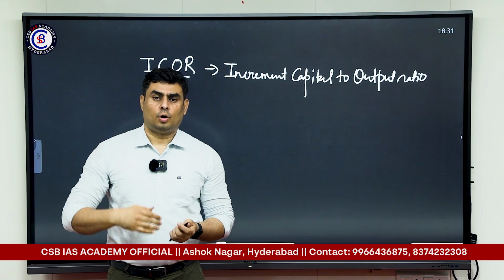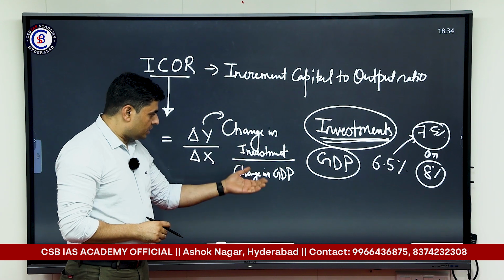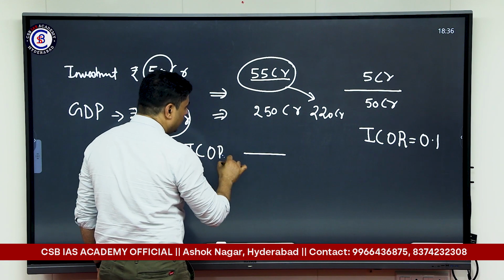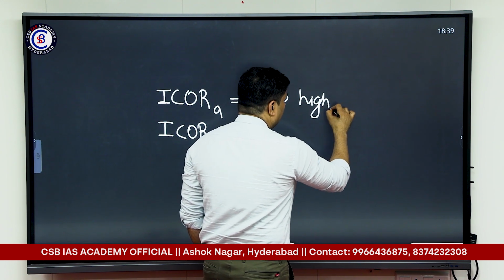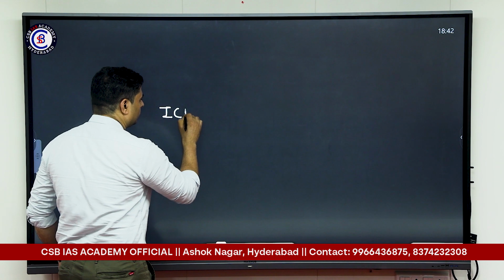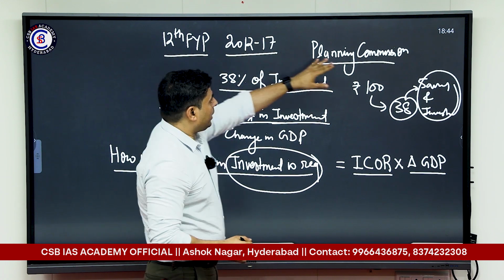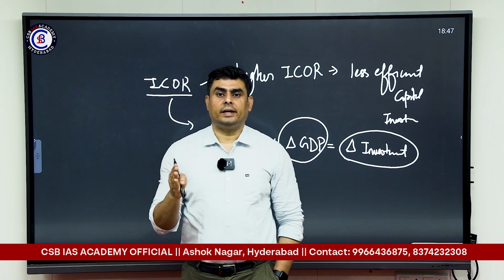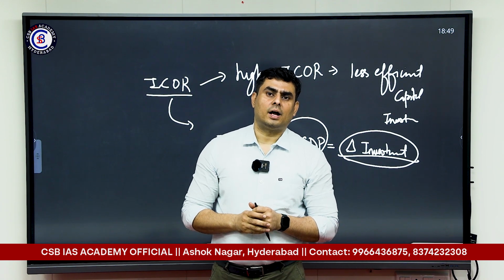ICOR- Incremental Capital to Output Ratio